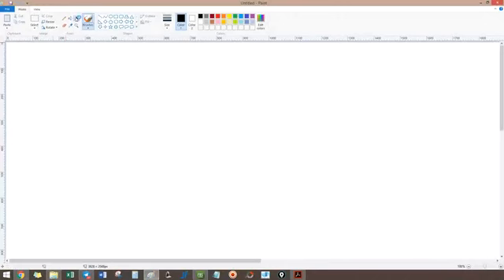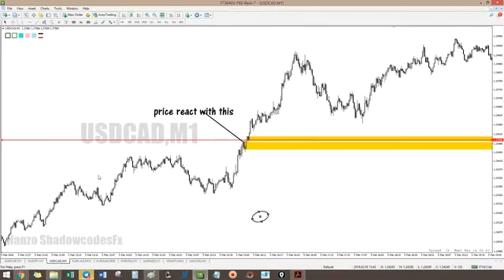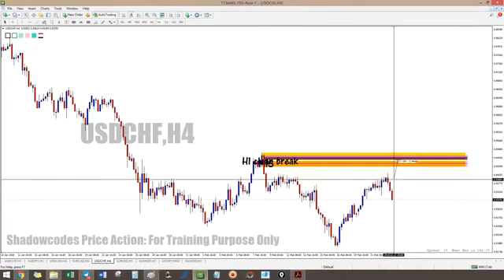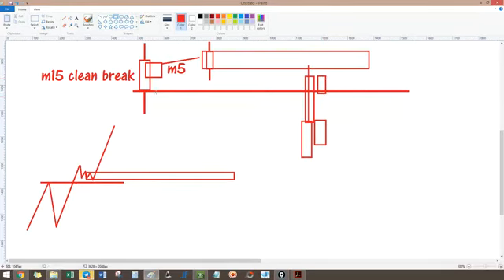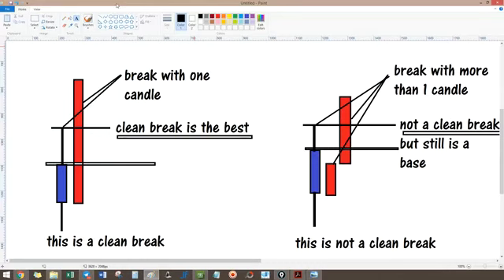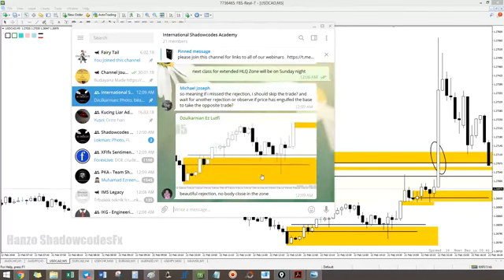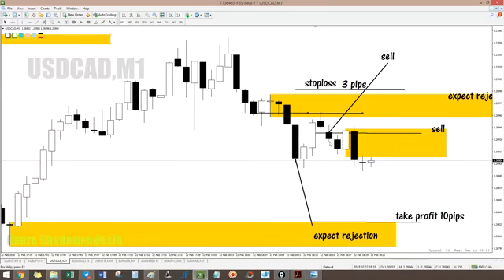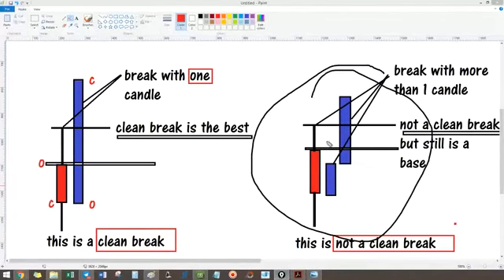Day 9 Part 1 high Liquidity Zone